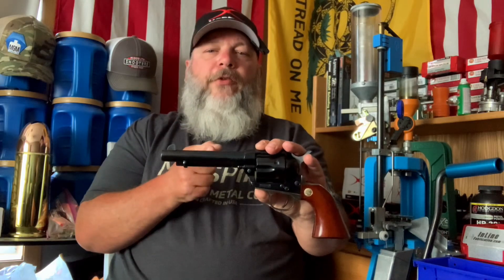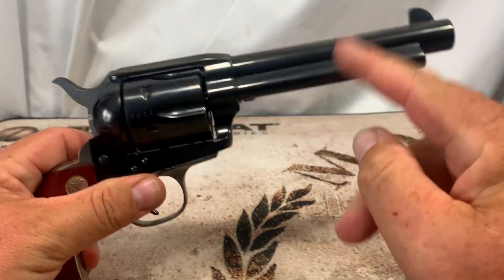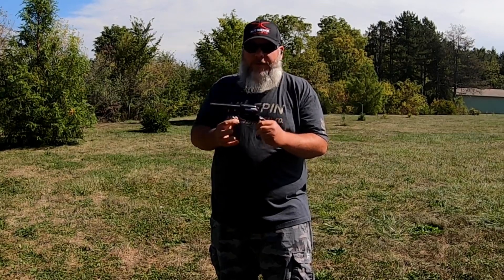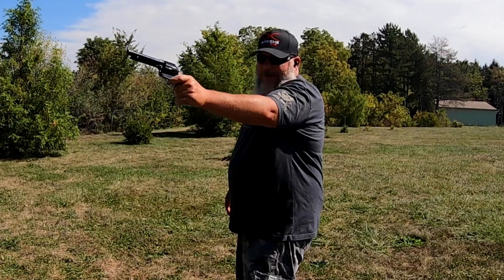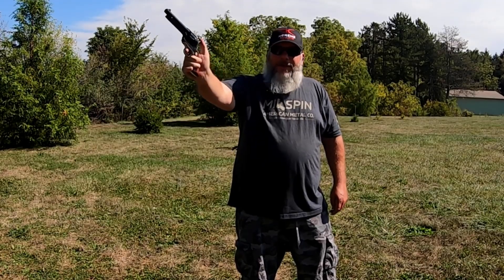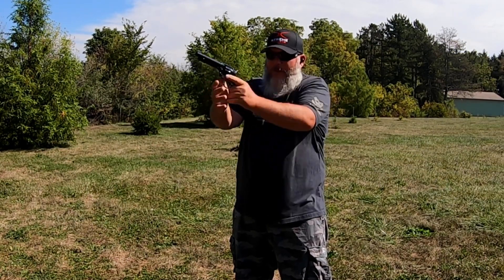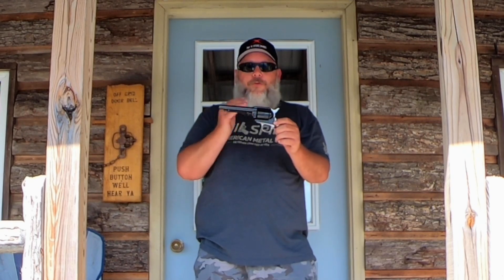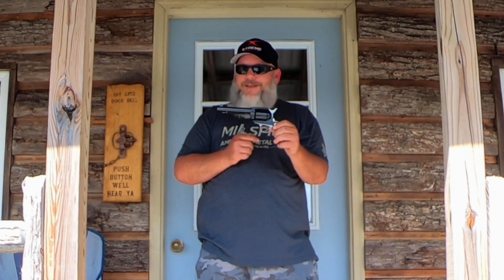Cimarron Pistoleer 45 Colt 5.5” Review - It’s Got A Couple Of Issues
Youtube: I do not sell firearms or firearms accessories. I'm simply giving my thoughts and opinion on this product. Nothing in this video is against your policies.